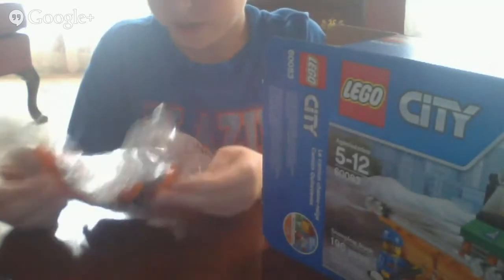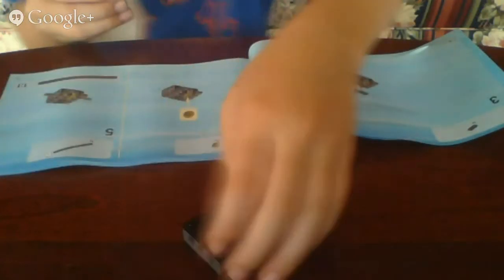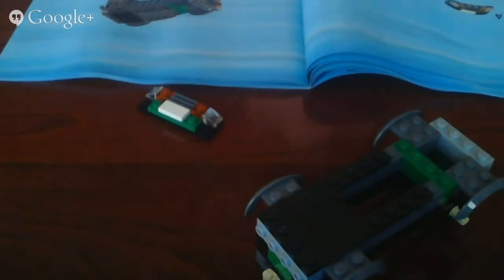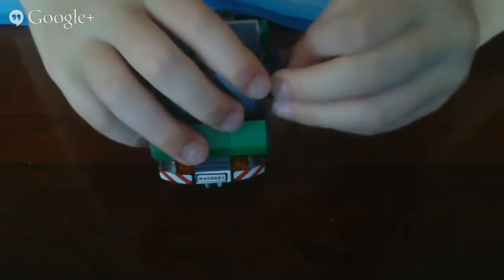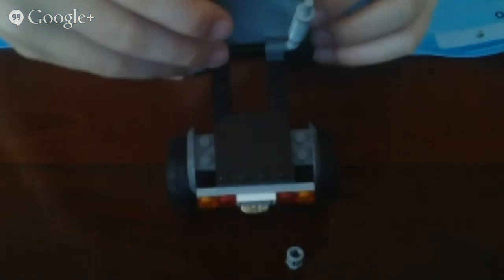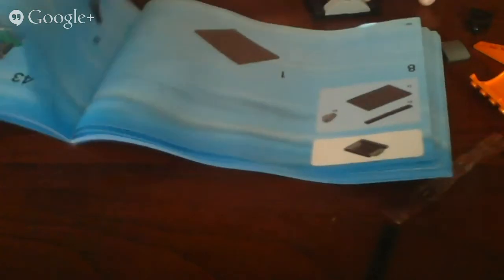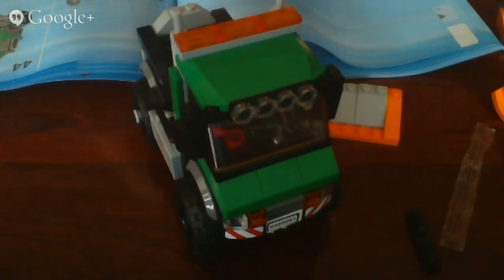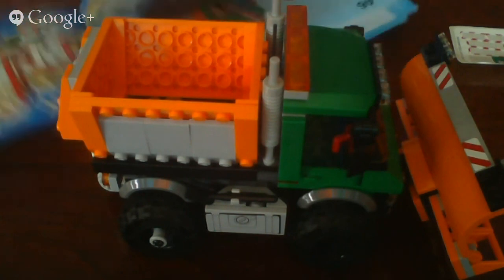Lego City Snowplow Set Build!